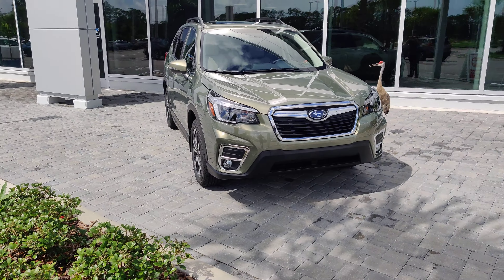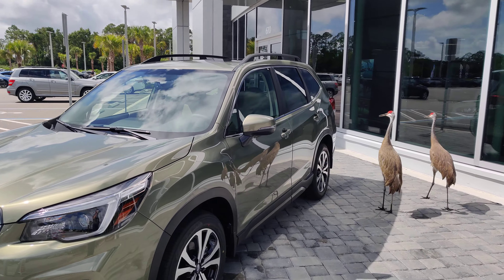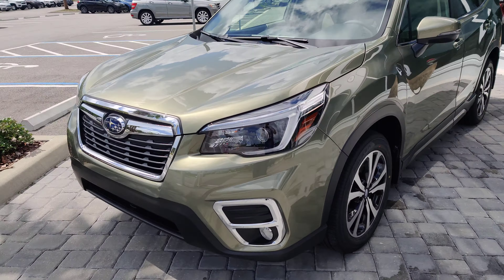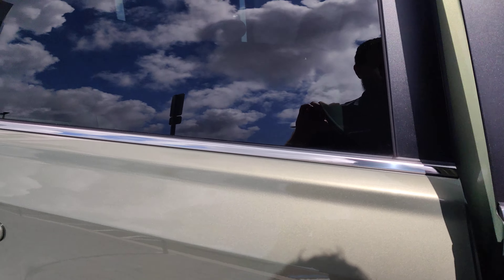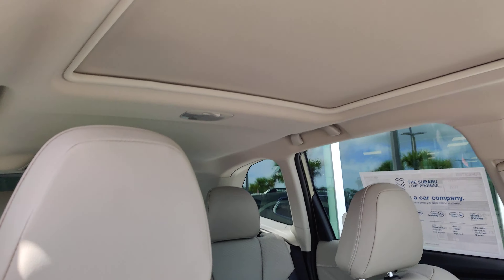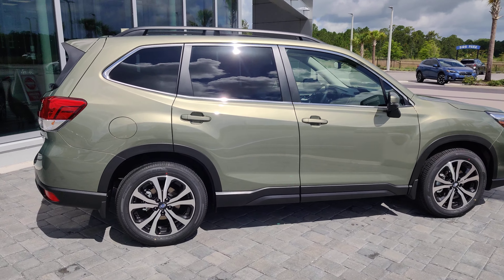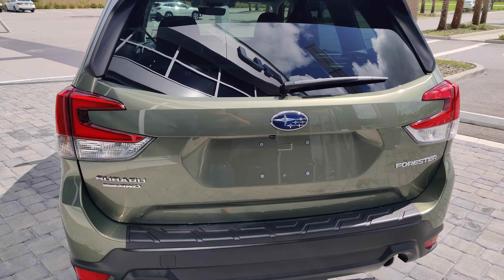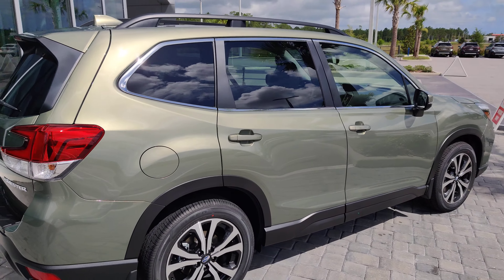VIP Subaru Forester preview for Mike.